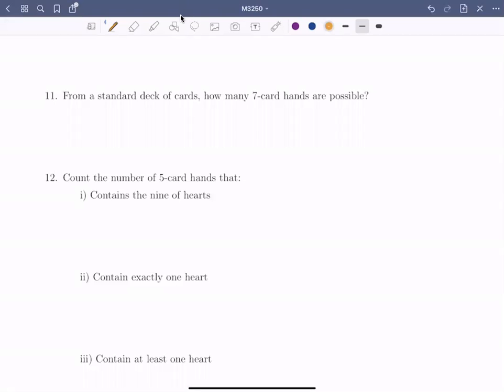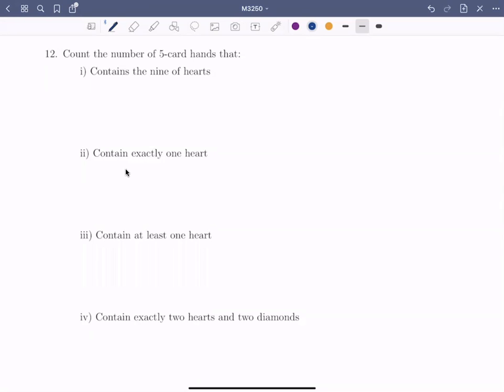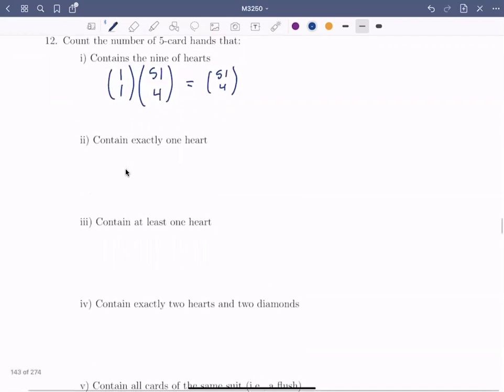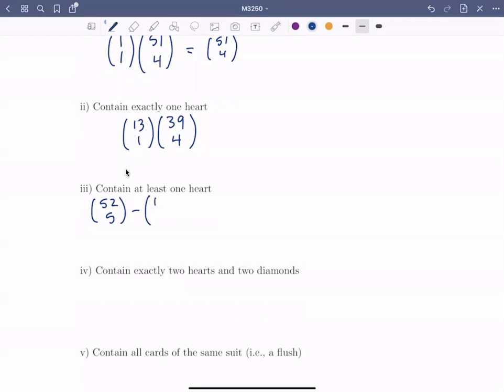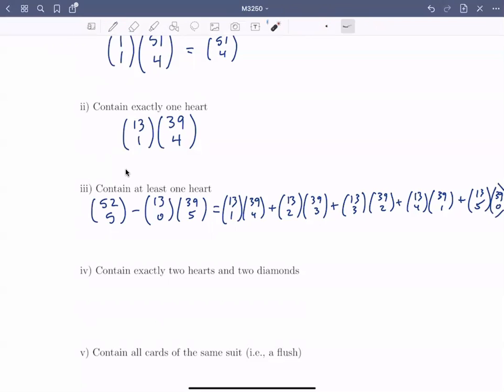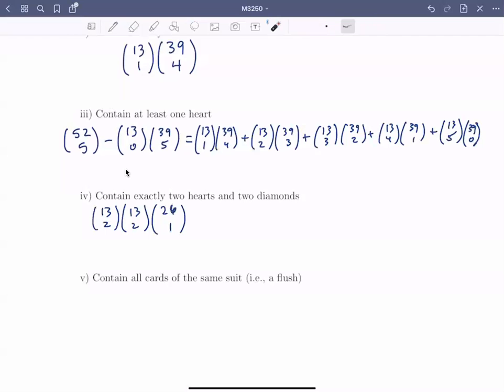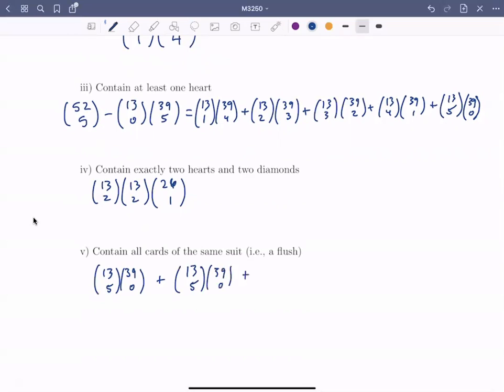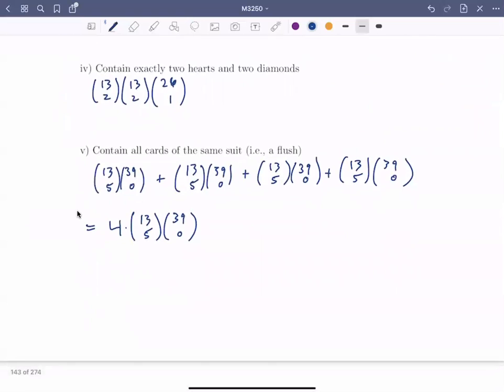Combinatorics (Part 4: Card Examples)